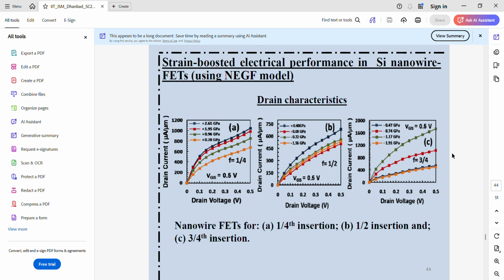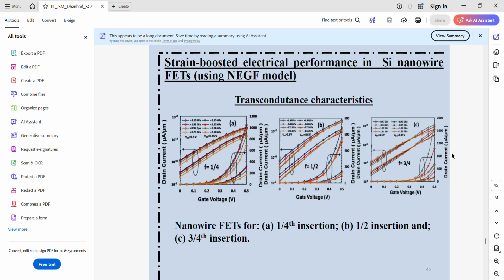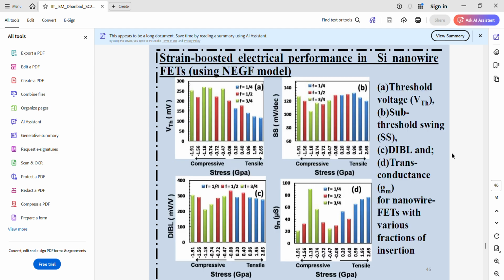IIT ISM Dhanbad SC2 pdf Adobe Acrobat Reader 64 bit 2026 04 12 15 17 18